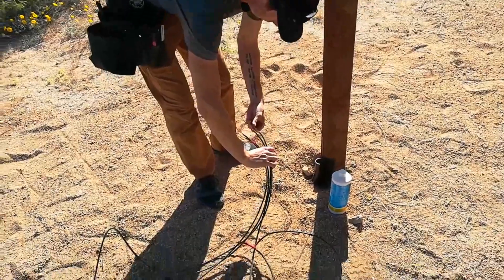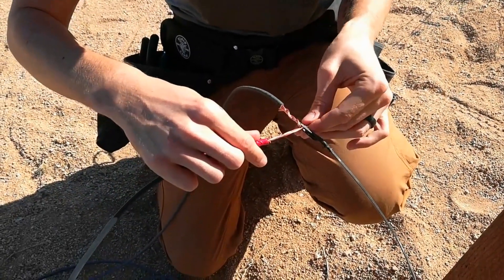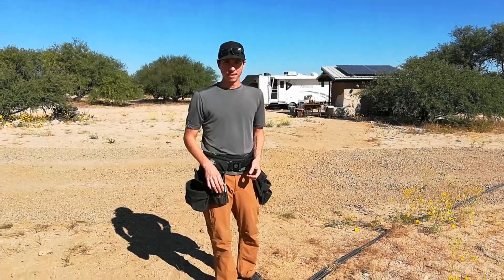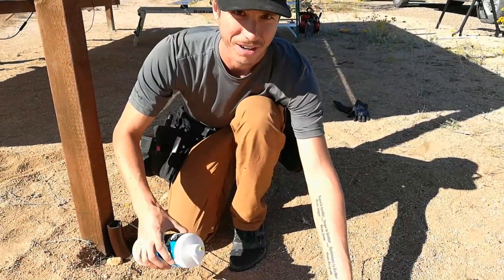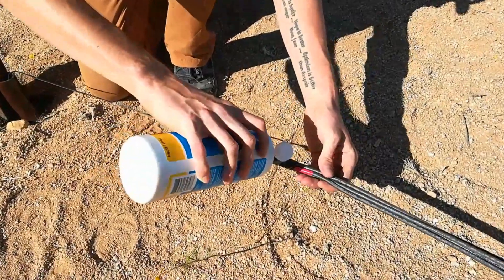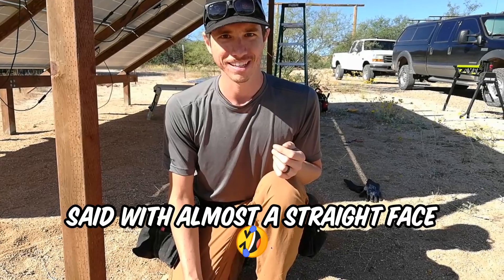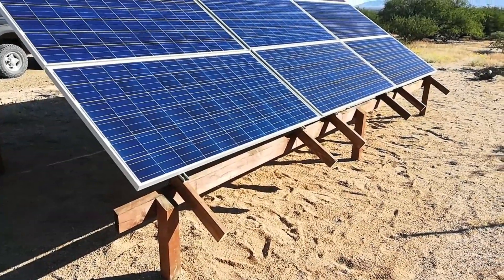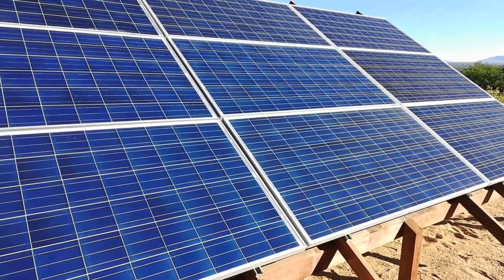Wiring Our Solar Array with Help From Handeeman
In this video we wire the new solar array to our existing system in the solar shed. Our neighbor and friend Derek aka Handeeman comes over to show ua the proper way to pull wires and so much more! Thank you Derek! 🙏